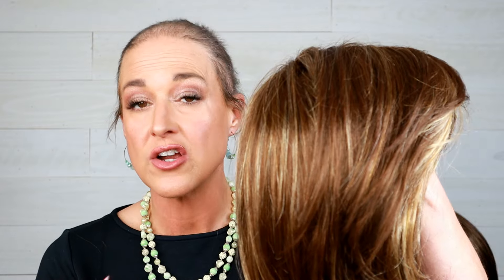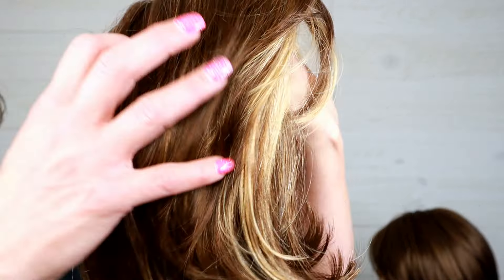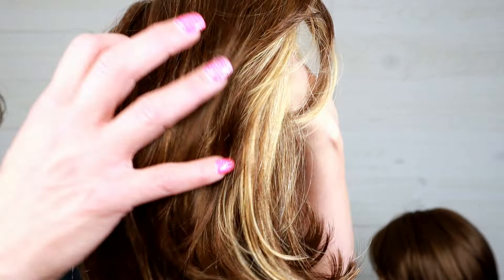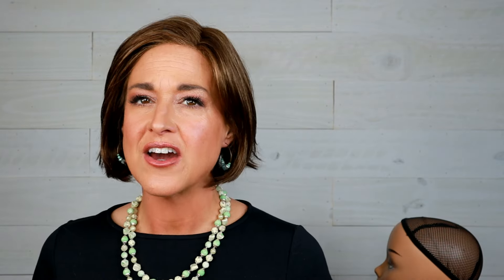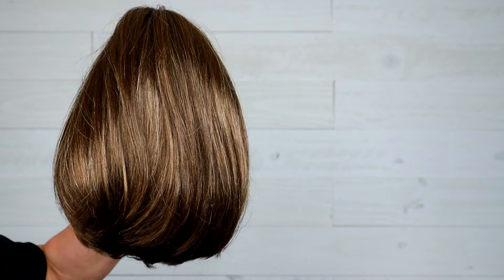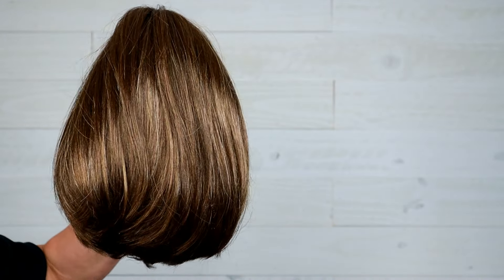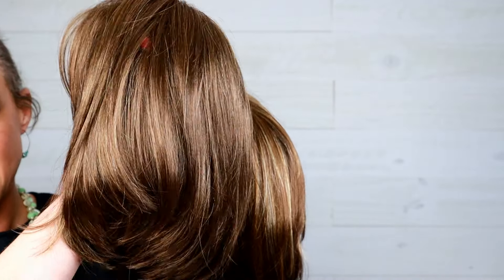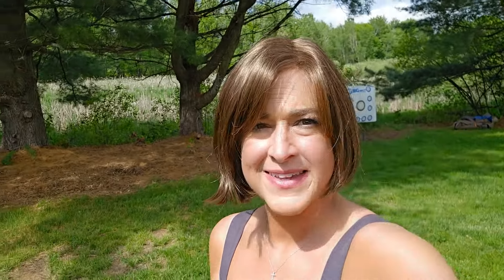Tony of Beverly color comparison | Hot Cocoa Vs Caramel Kiss using Arya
Name Brand Wigs sent me Arya to review.